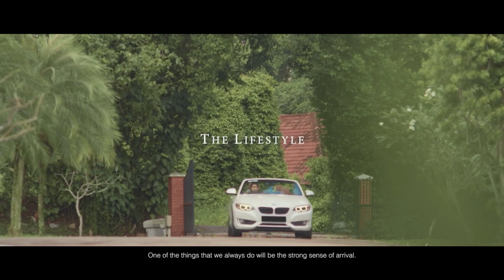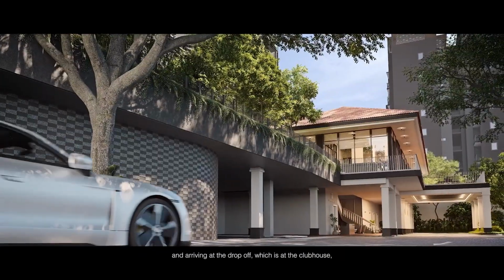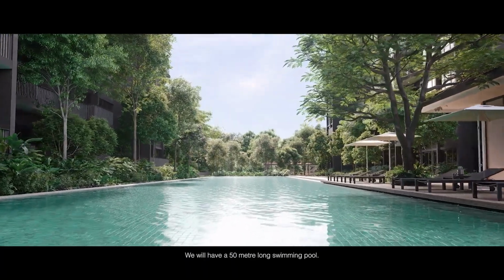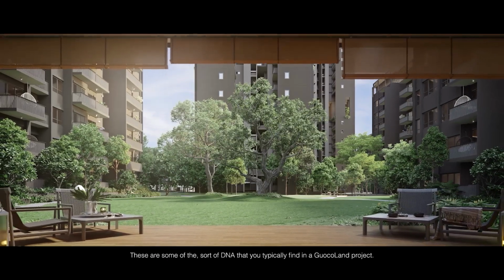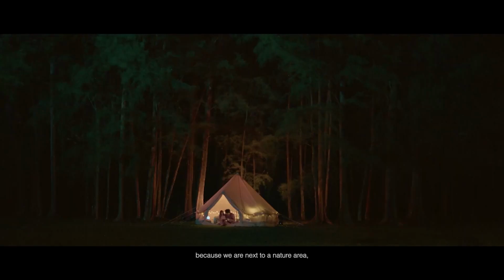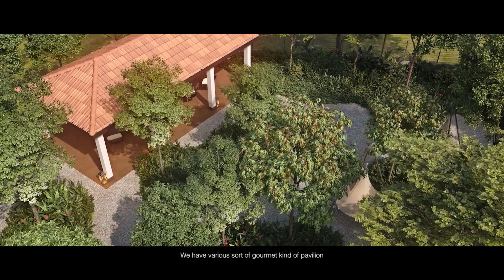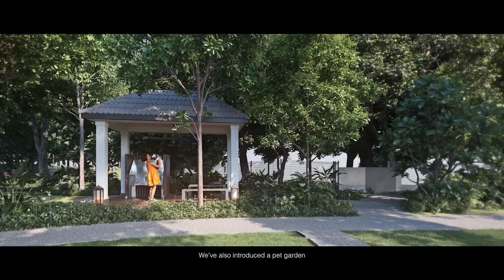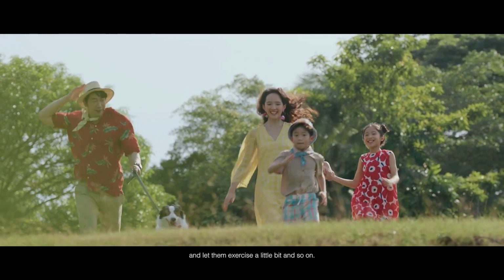The Lifestyle (Chapter Four)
Situated on the largest plot of almost 22,000 sqm and the lowest density site in the Lentor estate, Lentor Mansion epitomizes luxury, convenience, and soul, and is integrated with nature. The double-story black-and-white bungalow-inspired clubhouse stands as the heart and soul of Lentor Mansion. It is a grand drop-off point, and the focal point of the idyllic mansion lifestyle as a hub for socializing and relaxation for the whole family.